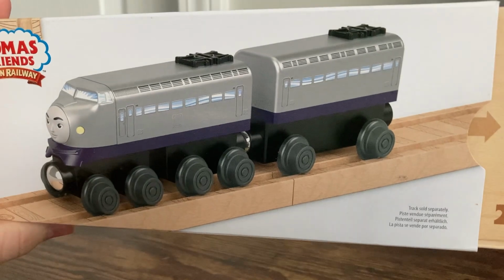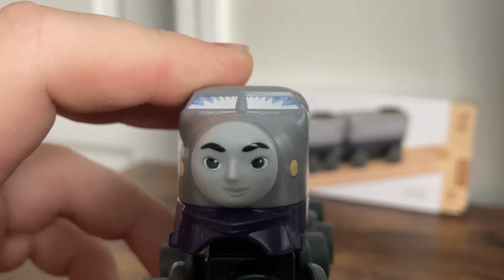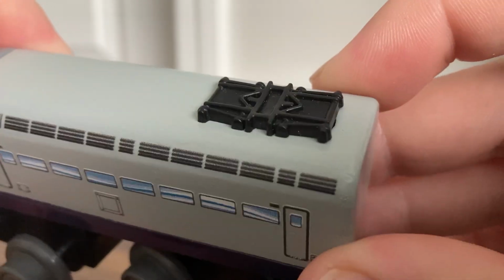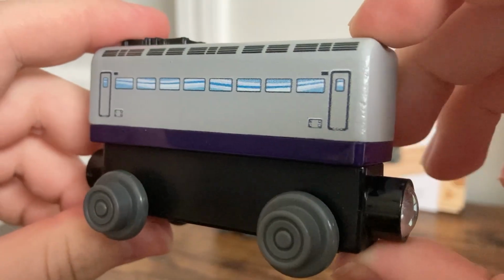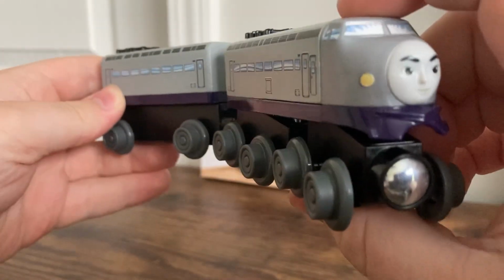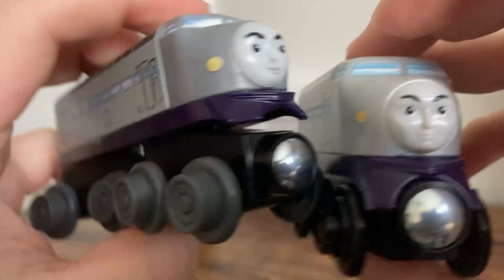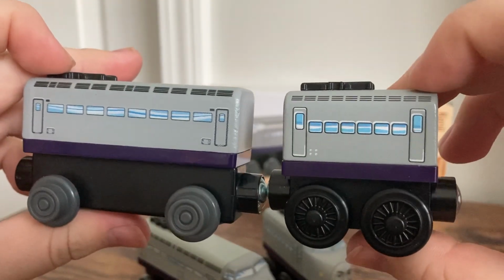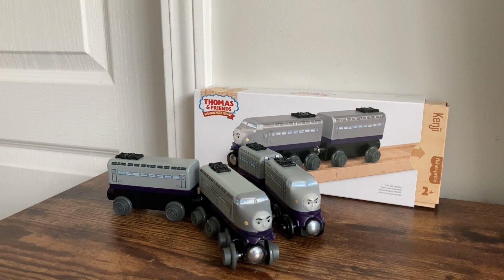NEW 2022 Thomas Wooden Railway KENJI Review